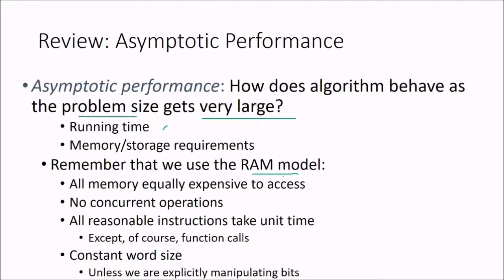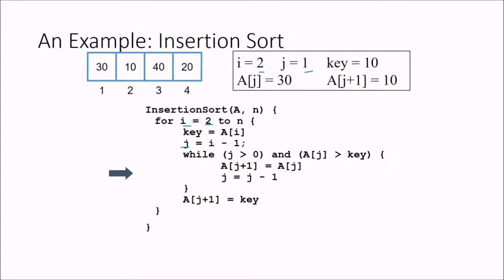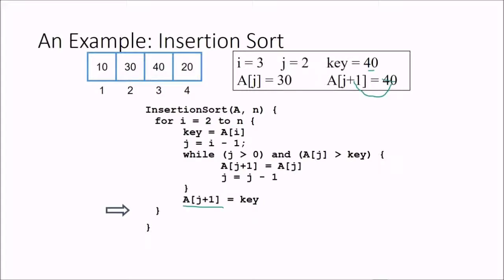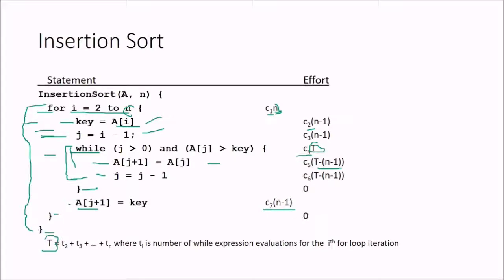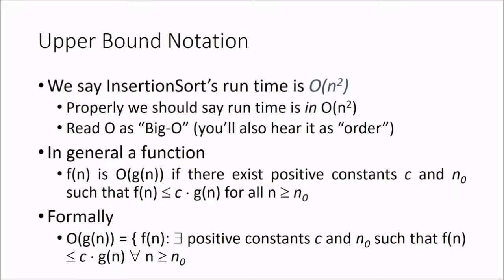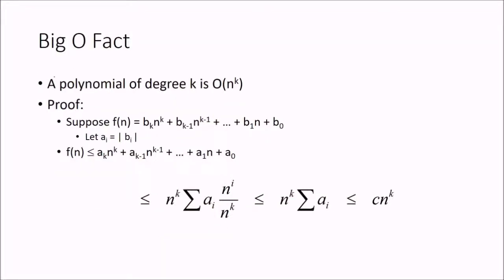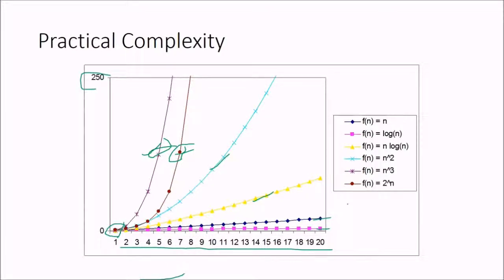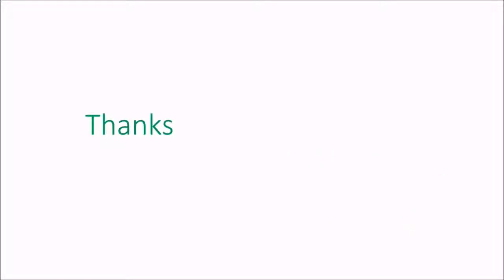2 ALGORITHM COREMAN ASYMPTOTIC PERFORMANCE